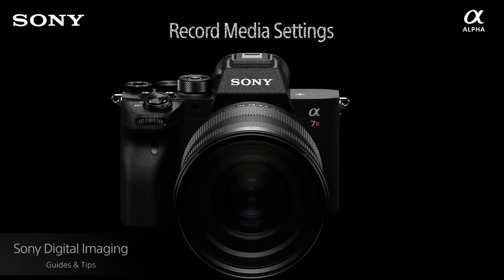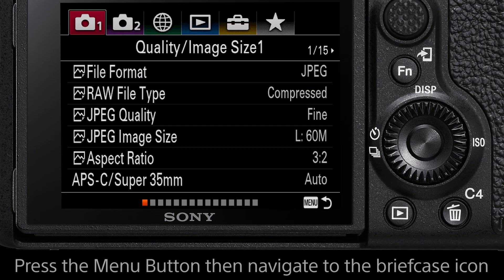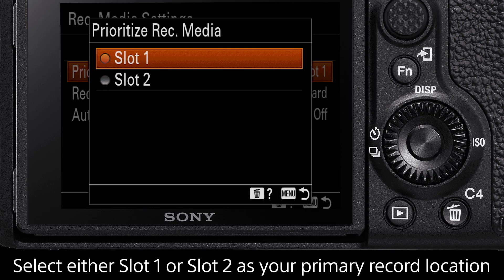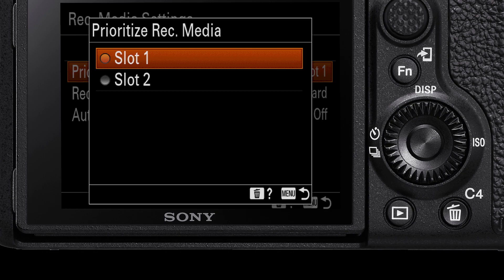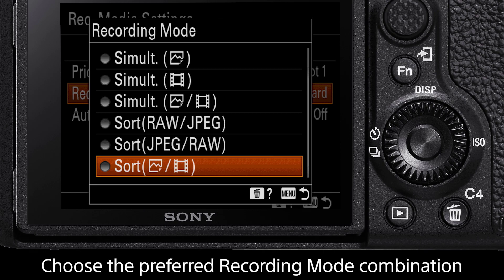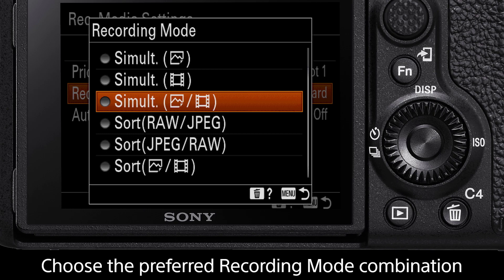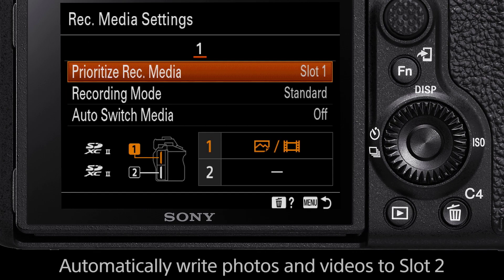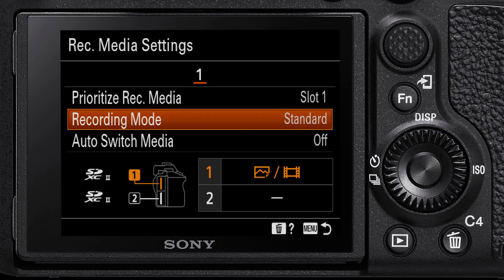Sony | How To's | How to select and change SD card record settings for Sony Alpha cameras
This short episode will look at the how to select the recording location in your compatible Sony Alpha camera and the range of media write settings that you can enable between Slot 1 and Slot 2. A note on this tutorial: only a Sony Alpha camera with dual SD card slots is compatible.

This episode forms one in a series of short films which explain in a simple how-to way, many of the functions – both simple and detailed – that can be performed with a Sony camera. This series will look closely at the Alpha range of cameras, both Full Frame and APS-C, as well as the compact camera range. We hope you enjoy